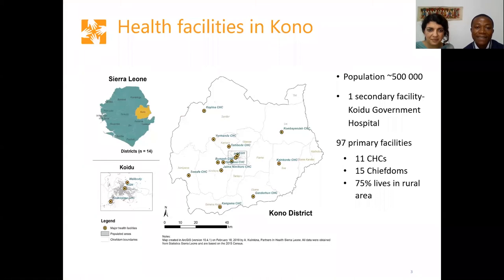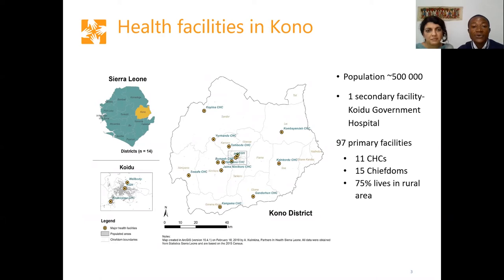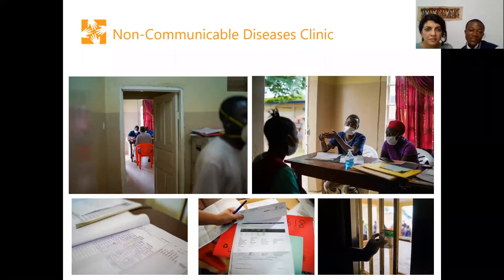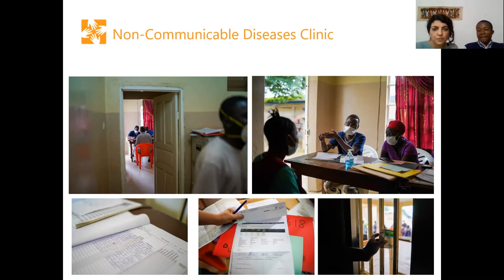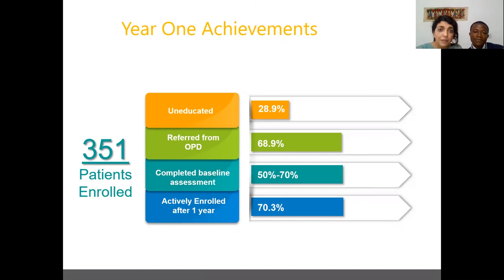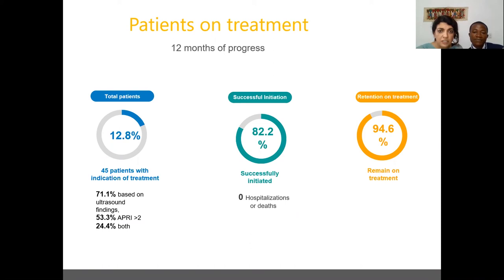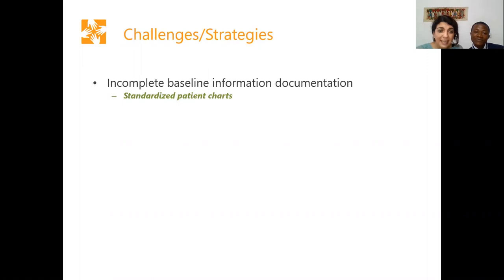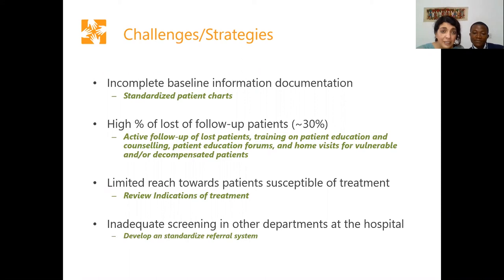Experience of the First Hepatitis B Program in Rural Sierra Leone ... | Marta Maria Patino Rodriguez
Abstract #5: Experience of the First Hepatitis B Program in Rural Sierra Leone: One Year of Successes and Challenges
Speaker: Marta Maria Patino Rodriguez
                 Partners in Health
Presented at: Conference on Liver Disease in Africa (COLDA) 2020

Learn more about the Conference on Liver Disease in Africa (COLDA) 2021 that will take place from 9 September 2021 to 11 September 2021

Organized by the SHARE Global Health Foundation in close collaboration with regional societies, COLDA 2021 aims at empowering healthcare professionals (HCPs) to diagnose, prevent, treat and achieve a cure for liver diseases for the benefit of patients in Africa. This being the 4th COLDA, we continue to cultivate a platform that provides a unique opportunity for clinicians, researchers, policymakers, industry representatives, and other healthcare professionals in the African region. Together with support from an international community of experts, they will exchange knowledge on the latest developments and achievements in the management of viral hepatitis and liver disease with a special focus on the African context.

We aspire to provide you with a highly scientific and educational abstract-driven conference consisting of keynote speeches, state-of-the-art lectures, oral and poster abstract presentations, roundtable discussions, and debates with ample time for discussion.

We are certain that the conference will act as a catalyst for translating science into clinical practice while promoting medical education in the field of hepatology and setting up collaborations within the African region. Everyone will have an exceptional opportunity to share and acquire knowledge, and experience a wide spectrum of topics related to liver disease.

Registration for the 2021 webinar is open and fee is waived for healthcare professionals